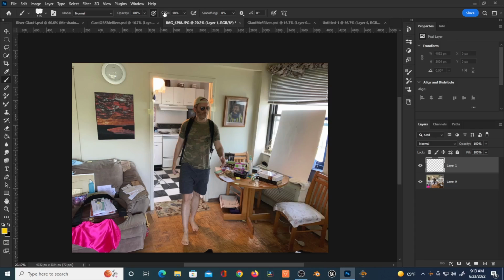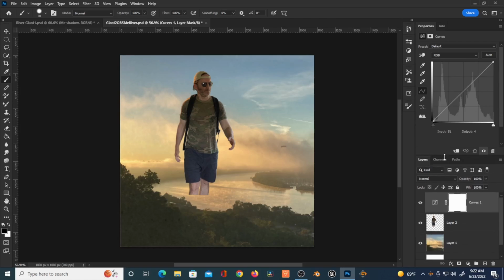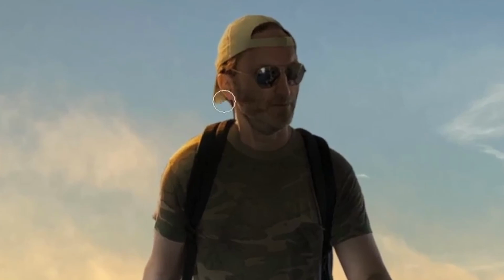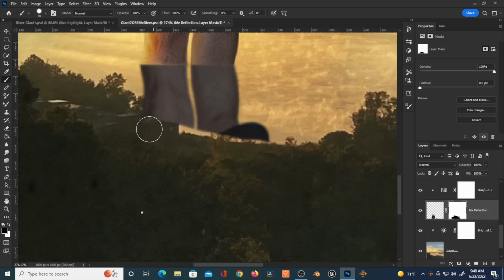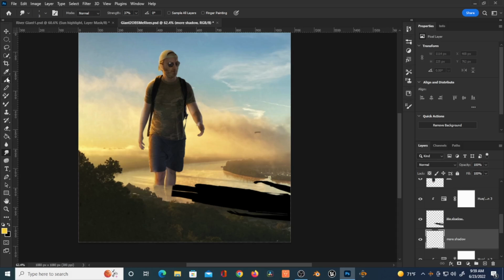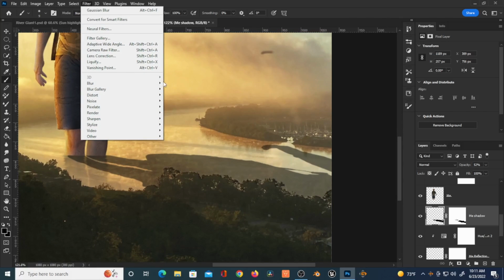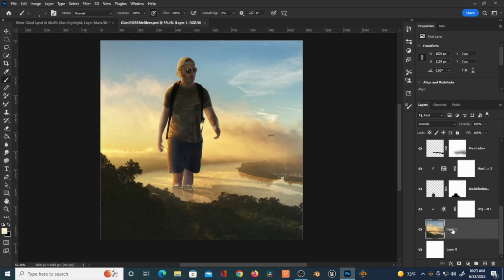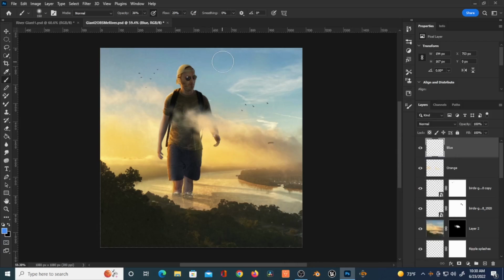Giant Photoshop tutorial -walking through a river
Learn photo manipulation with this Photoshop tutorial of a giant!